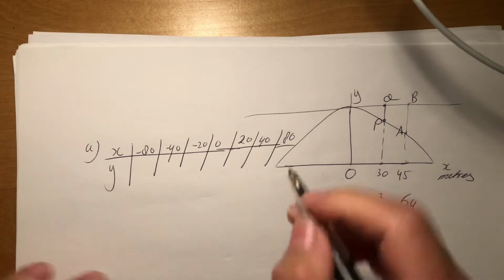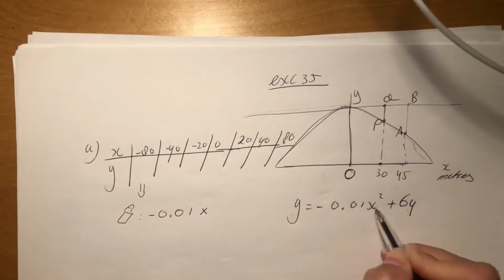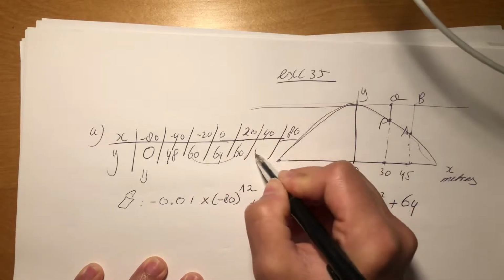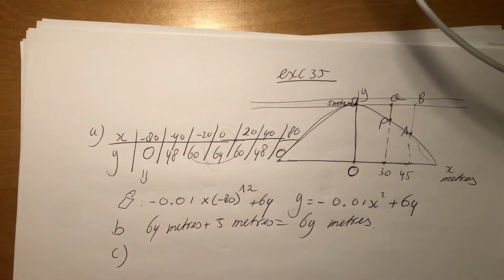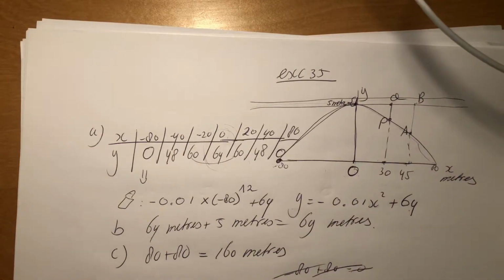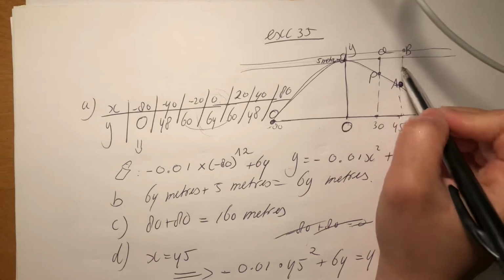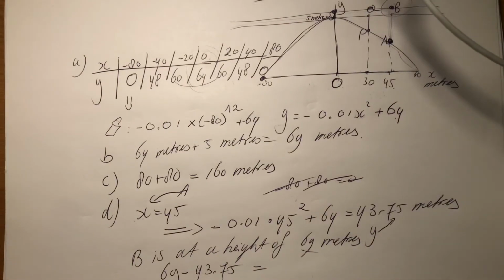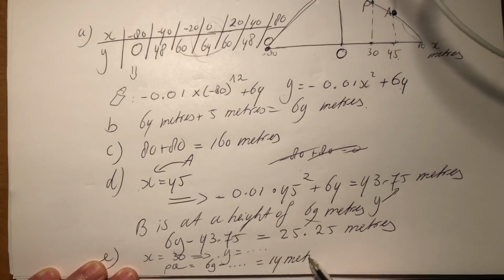1VWO AND HAVO TTO Chapter 6 6.3 exercise 35 explained (Numbers and Spaces 10e ed vwo)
Hi guys!

Welcome back. In this video I am explaining Chapter 6 6.3 exercise 35 explained If you have more questions regarding the video, theory or exercise, please leave a comment and I will get back to you. I also take requests.